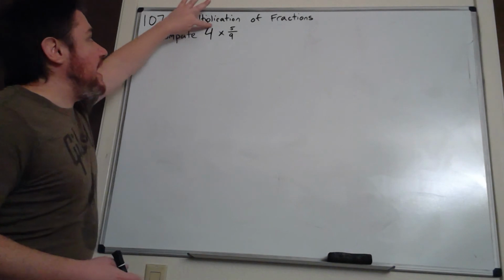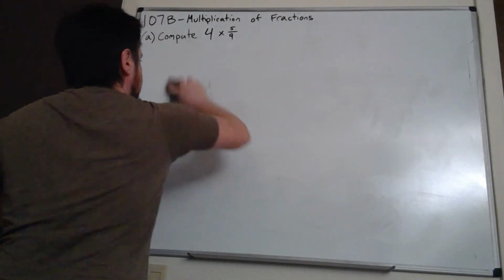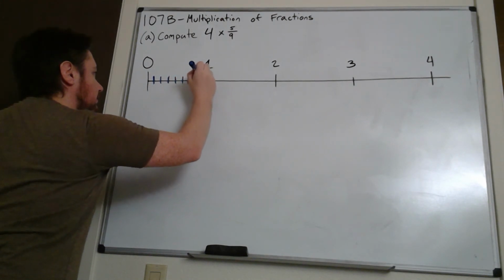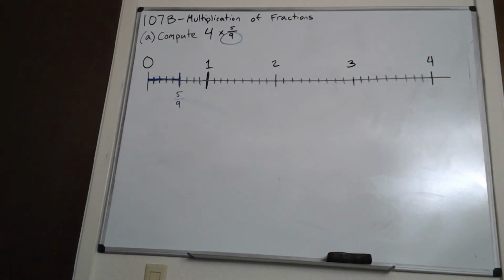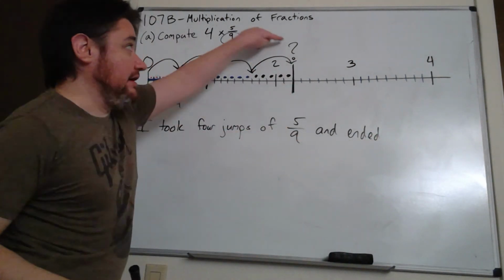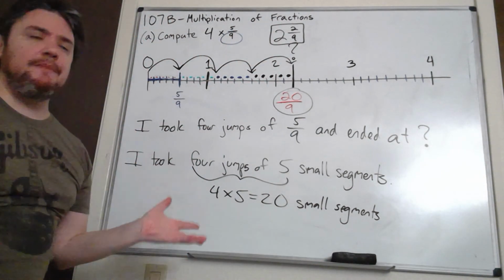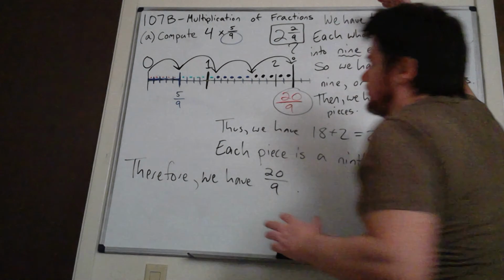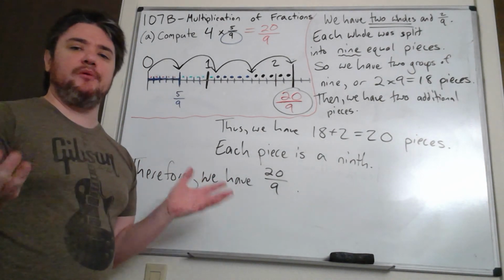107B whw2 Question 4a Hint